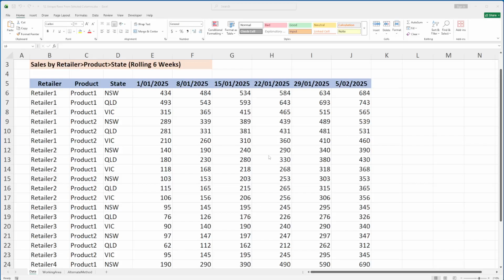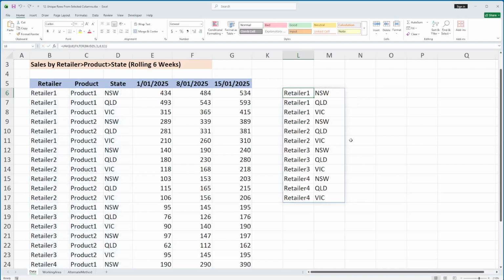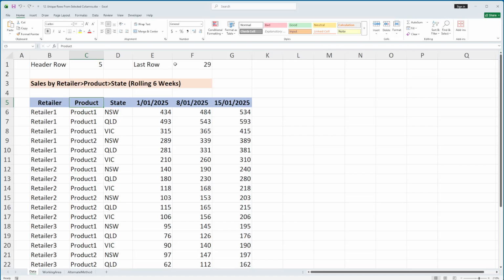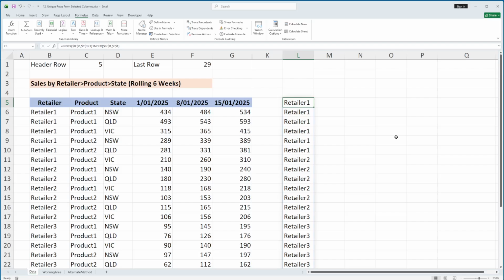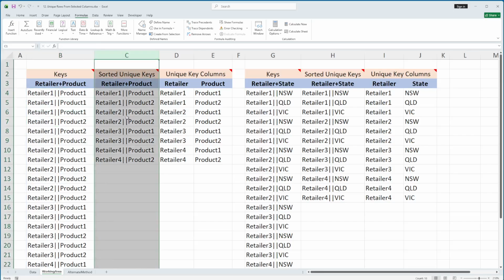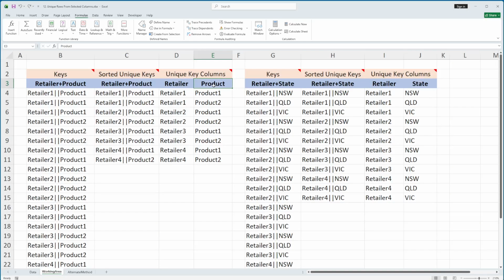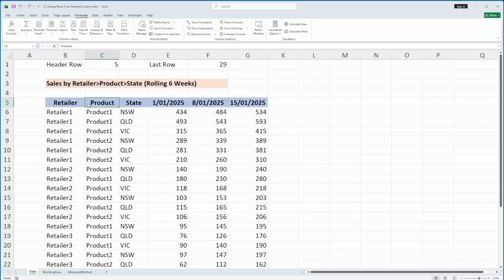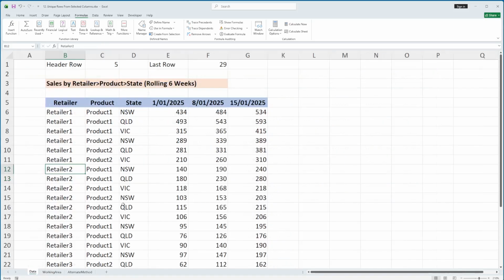Unique Rows From Selected Columns In Excel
See how to get unique rows from selected columns whether they are consecutive or not and use them to build different summaries of your data or in dropdown lists.

*Corrections:*
16:43 You can reference the unique list of Retailers & Products from anywhere in your workbook by simply typing the first cell followed by # sign and prefixed by worksheet name (In this example, WorkingArea!D4# and WorkingArea!E4#)
18:08 You can reference the unique list of Retailers & States from anywhere in your workbook by simply typing the first cell followed by # sign and prefixed by worksheet name (In this example, WorkingArea!I4# and WorkingArea!J4#)